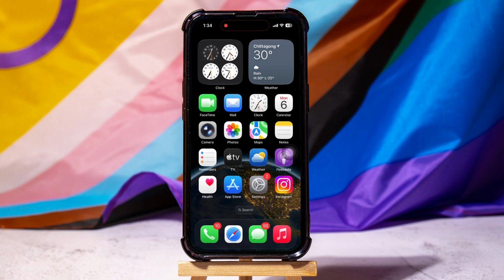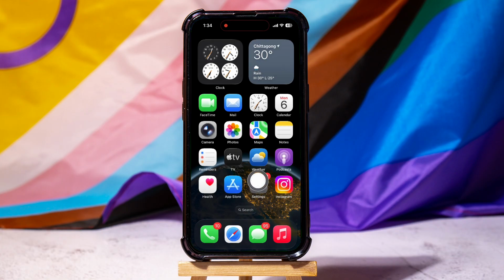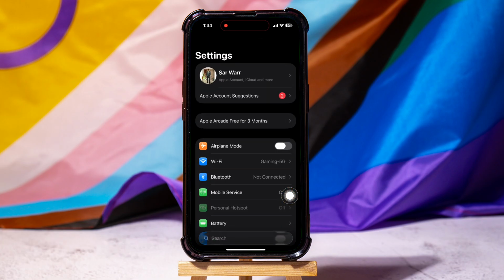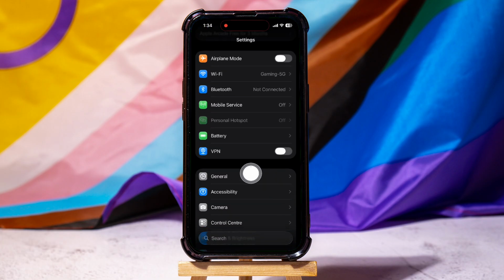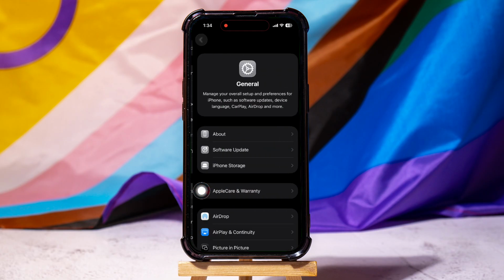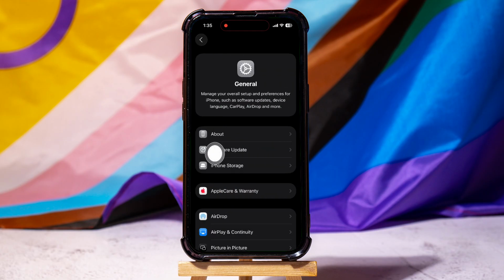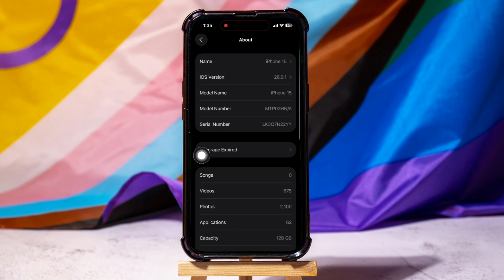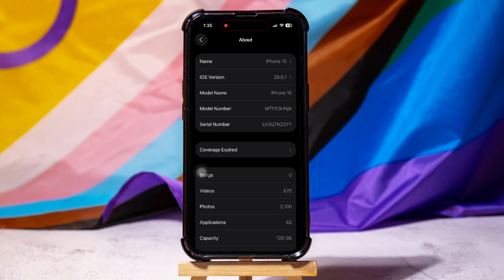How To Check If iPhone Screen Is Genuine 2026 (Step-By-Step Tutorial)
Today I'll show you exactly how to check if your iPhone screen is genuine or if it's been replaced with a third-party part. You'll discover multiple reliable methods to verify screen authenticity without needing any special tools or technical expertise. We'll start with the simplest built-in iOS settings that reveal screen replacement history, then move on to visual inspection techniques that help you spot counterfeit displays. I'll guide you through checking display quality indicators, examining physical characteristics, and using diagnostic features that Apple has built right into your device. You'll also learn how to interpret the results and understand what they mean for your iPhone's performance, warranty status, and resale value. Whether you're buying a used iPhone, suspect your device was repaired with non-genuine parts, or simply want to verify your screen's authenticity after a repair, these step-by-step methods will give you the confidence to identify genuine Apple screens every time.